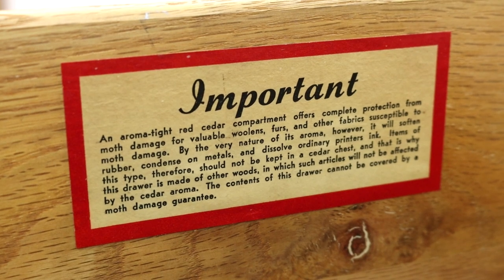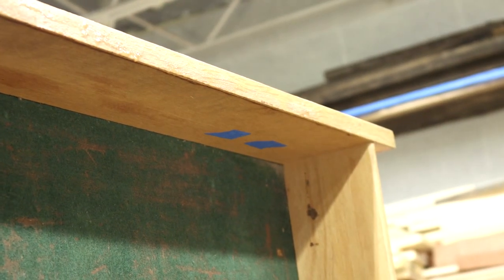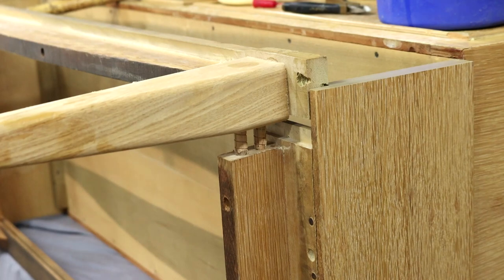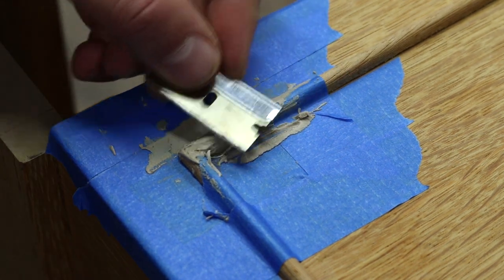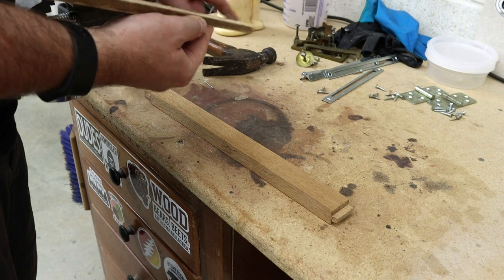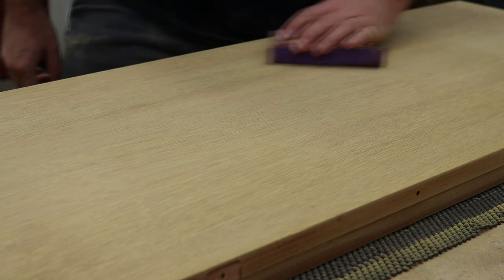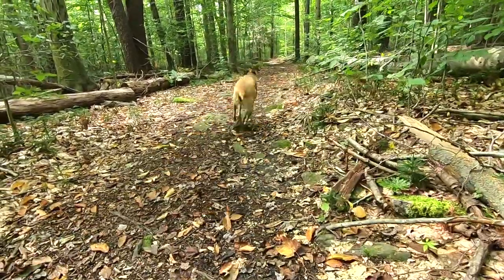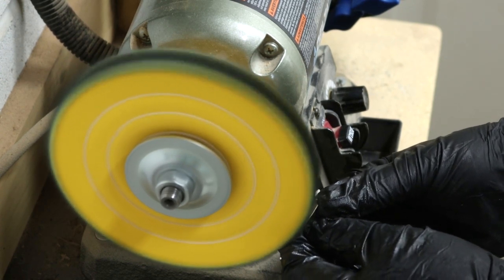Refinishing a Mid Century Modern Lane Cedar Chest | Furniture Refinishing and Repair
Amazon links to products I use and/or would recommend for refinishing.

3m Scuff Pads
Lacquer Thinner
Mineral Spirits

My Dewalt Sander with variable speeds
My Dewalt Sander without variable speeds

3m Sandpaper 150 Grit (20 pack)
3m Sandpaper 220 Grit (20 pack)
3m Fine Scuff Pads (20 pack)

Varathane Stain Kona
Varathane Stain Barn Red

Transtint Dye Brown Mahogany

My HVLP Spray Gun

Finish I would recommend for the DIYer
Cameras I film with:

Canon 90d w/ 18-55 STM Lens
GoPro Hero 7 Black